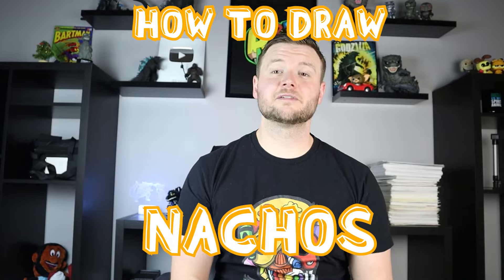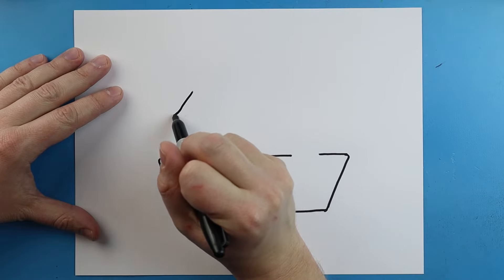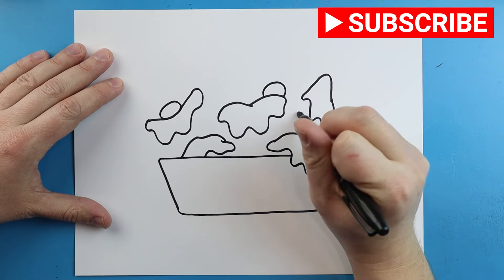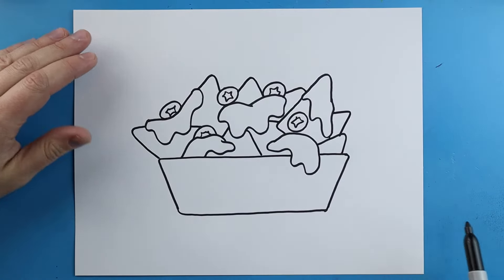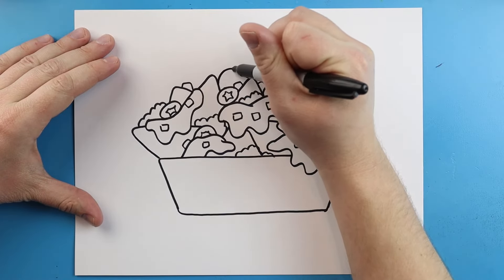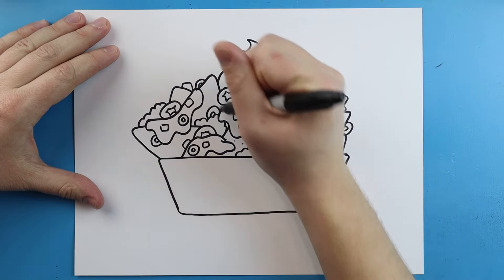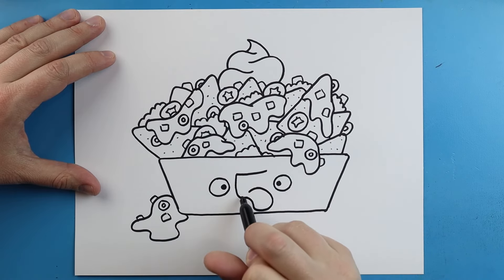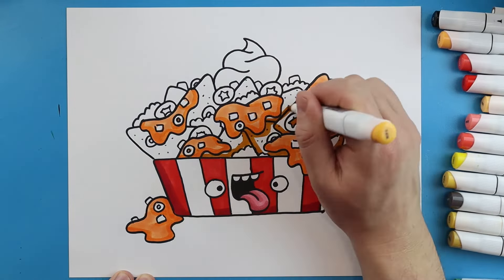How to Draw NACHOS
Step by step video on how to draw NACHOS!!!